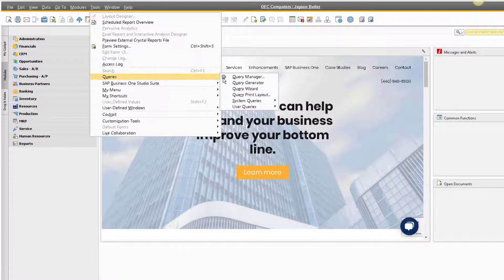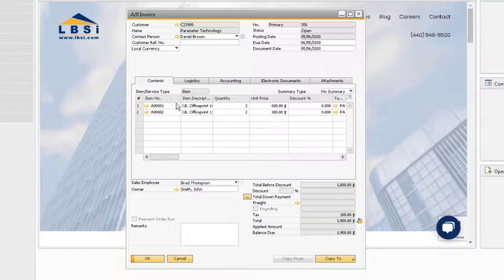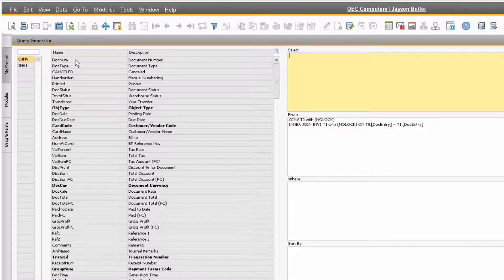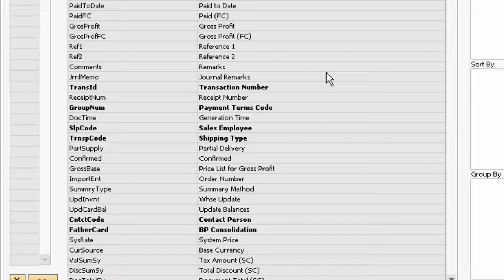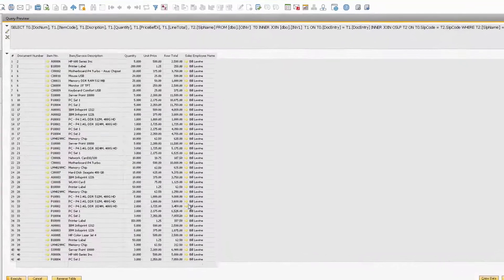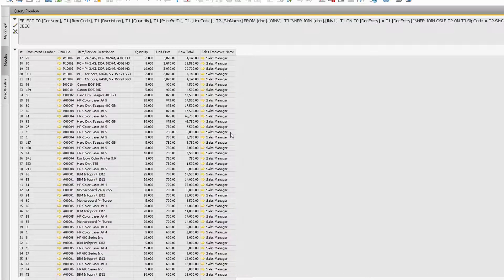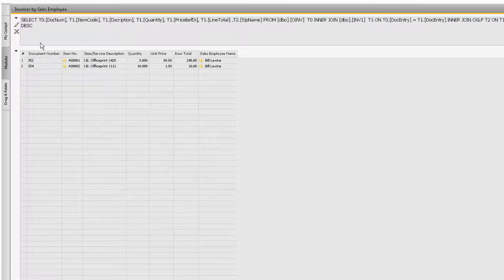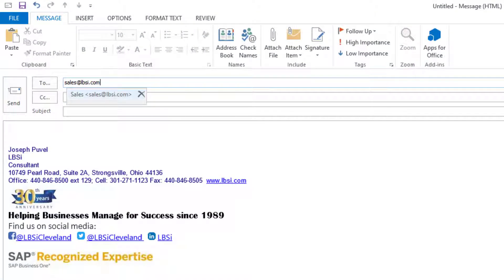SAP Business One How To: Introduction to the Query Generator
The Query Generator in SAP Business One uses the structured query language to create data reports.

LBSi is an SAP Business One partner based in Cleveland, OH.  Are you exploring SAP Business One?  We help US based companies with demos, sales, implementation, training and support.  Are you currently running SAP Business One?  Check out our How To videos to help improve your skills.  Are you looking for SAP Business One add-on functionality?  Our ShipVia and AMMS products may be a fit.